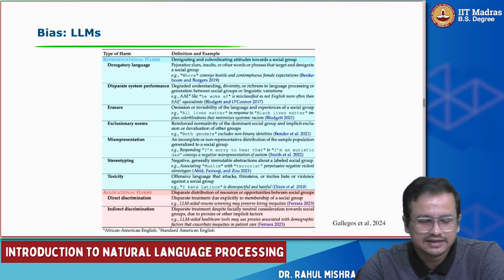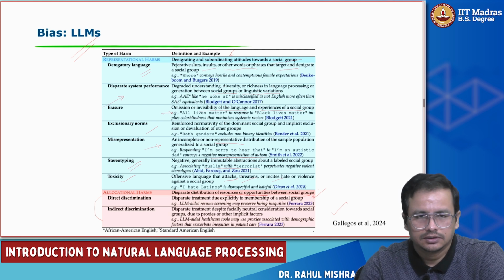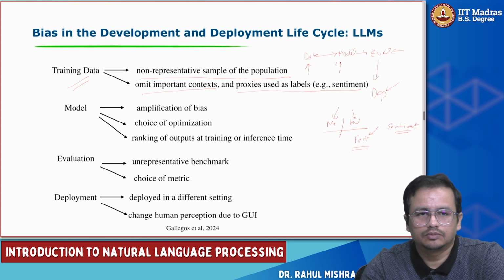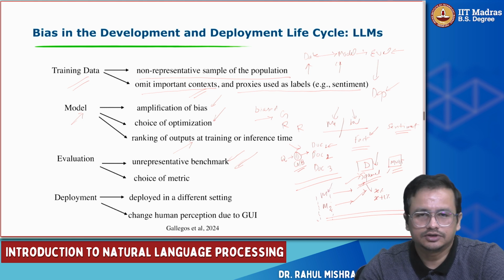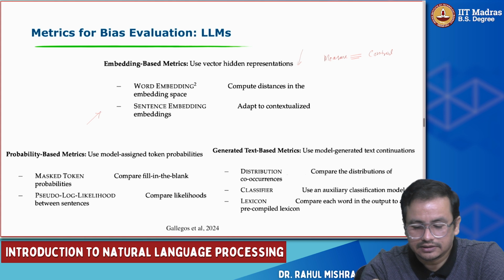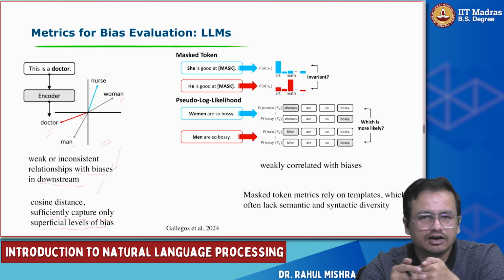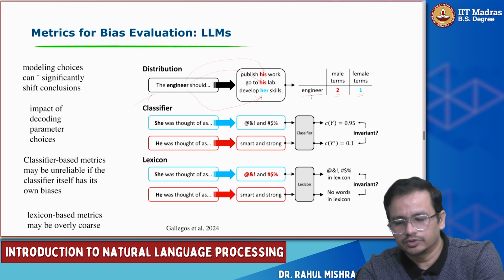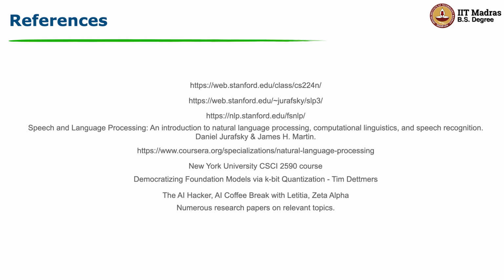W12_L3: Bias in LLMs and metrics for evaluation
Video Overview
 This lecture examines bias in Large Language Models (LLMs) and the metrics used to evaluate it. It begins by showing how pre-trained models inherit biases from large-scale internet data—manifesting as stereotypes related to gender, race, religion, or culture. The discussion covers both intrinsic bias (in the embeddings or representations) and extrinsic bias (in model behavior during generation or classification). It introduces key evaluation metrics such as WEAT (Word Embedding Association Test), StereoSet, and CrowS-Pairs, which quantify bias by comparing associations between words and social groups. The lecture highlights that while these metrics help measure bias, fully eliminating it remains a major challenge in developing fair and responsible NLP systems.